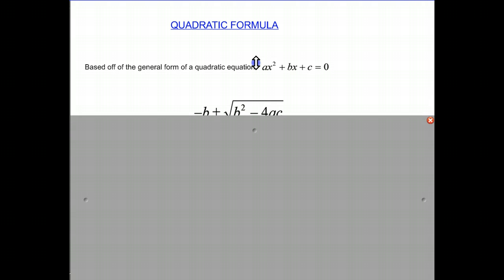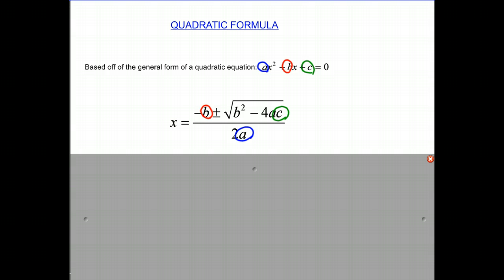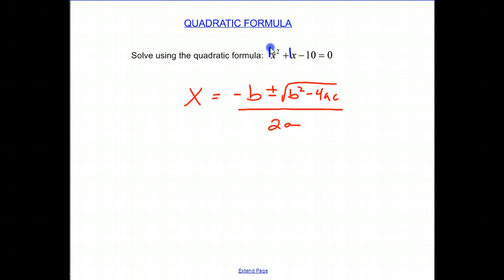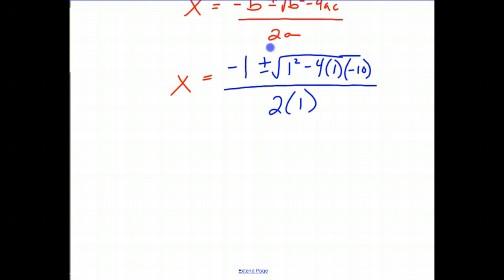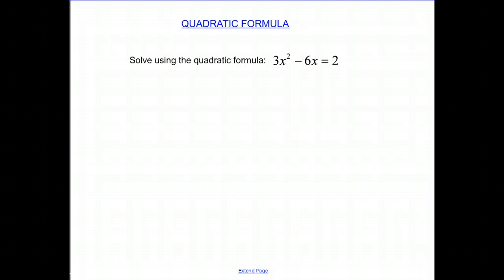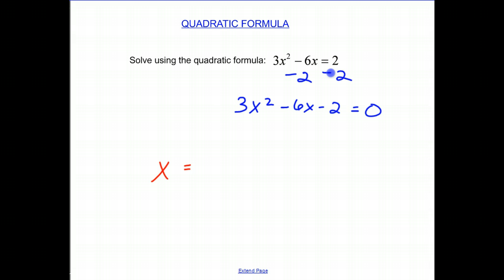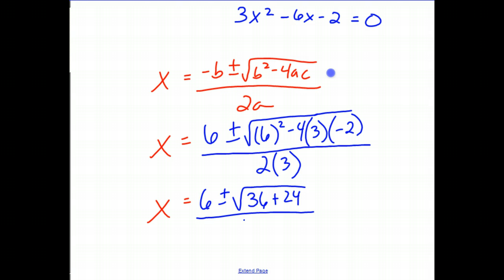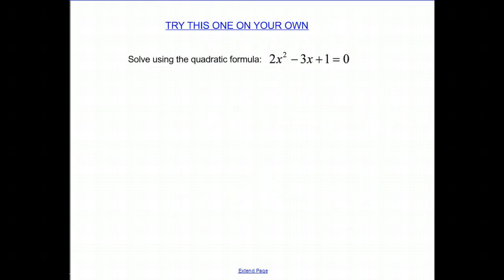Quadratic Formula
This video will discuss the quadratic formula and provide examples of its use.